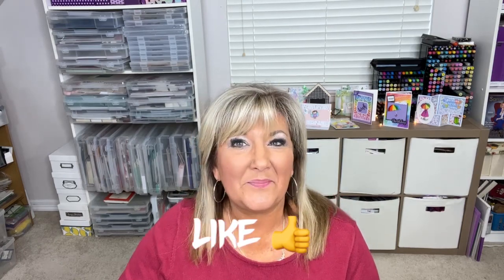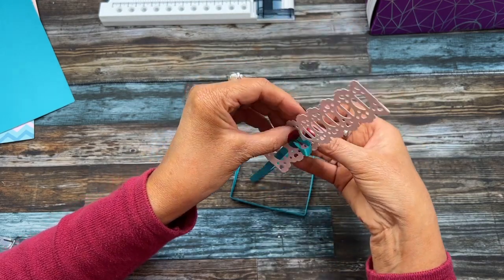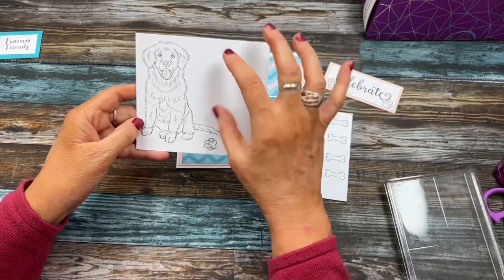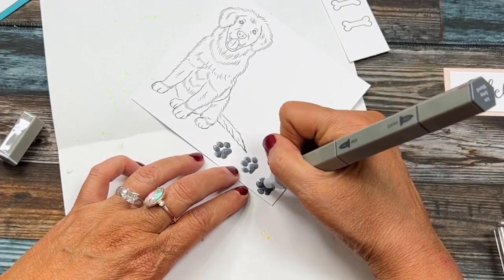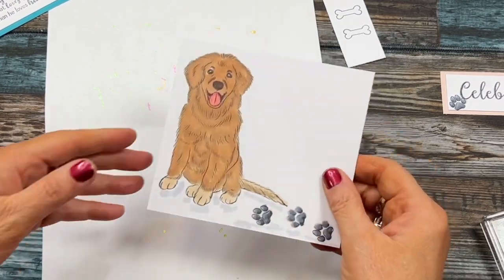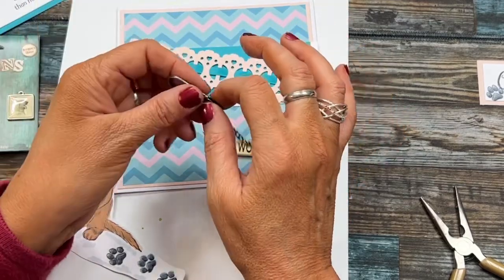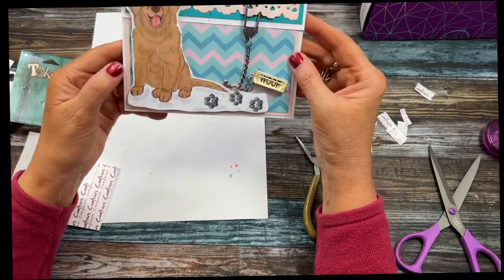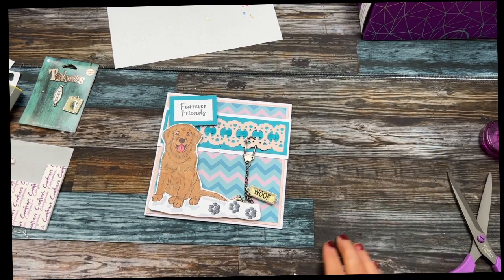See How I Use the Ribbon Threading Papercraft Die for a Dog Lover Inspired Card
This dog lovers card is made using the Papercraft dies from the Ribbon Threading Craft kit, a Crafter’s Companion Subscription Box #42. In the first video I used one of the papercraft die styles to add a feature to one of my junk journal pages. This one is much different.

Thanks!